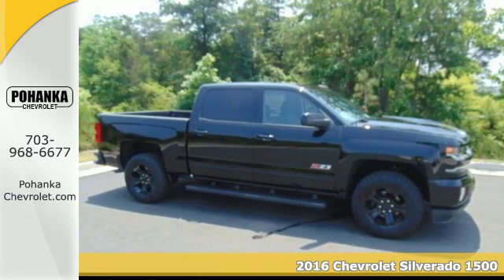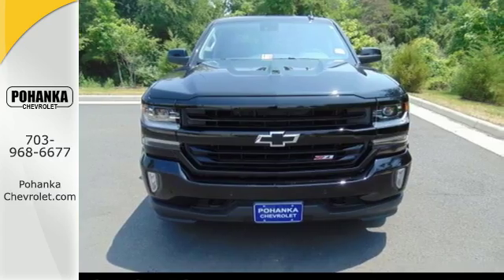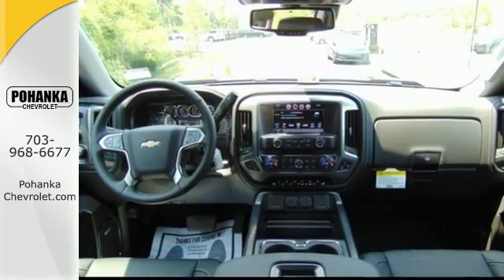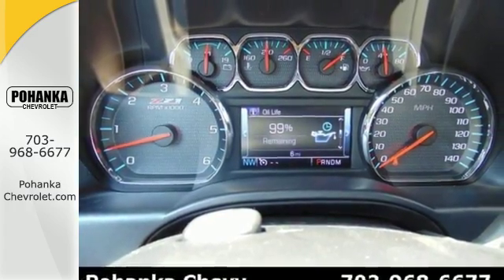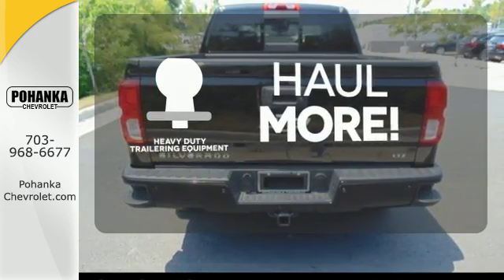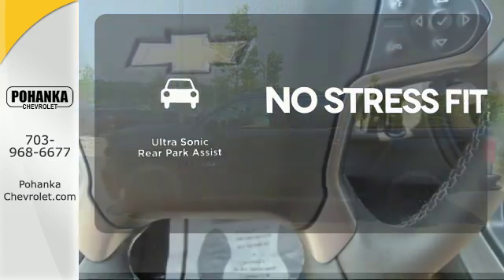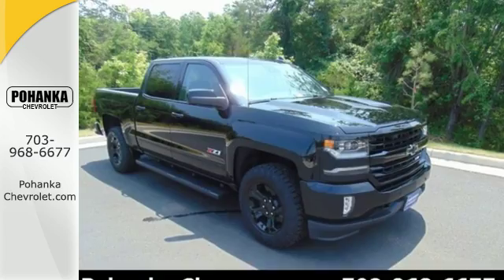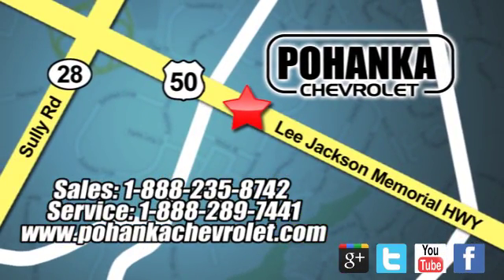New 2016 Chevrolet Silverado 1500 Chantilly VA Washington-DC, MD TGG351862 - SOLD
Year: 2016
Make: Chevrolet
Model: Silverado 1500
Trim: LTZ
Engine: EcoTec3 5.3L V8
Transmission: Automatic
Color: Black
Interior: Jet Black
Stock #: TGG351862
VIN: 3GCUKSEC9GG351862
Automatic, 4WD, and Jet Black. This is a sure thing. Linear braking force. Located right next to Dulles International Airport on Route 50 in Chantilly, Fairfax VA. If you want an amazing deal on an amazing truck that will keep you smiling all day, then take a look at this fun 2016 Chevrolet Silverado 1500. Load this Silverado 1500 down with passengers, cargo, whatever! This Silverado 1500's cavernous space will haul around everything you need. All prices exclude taxes, title, license, and dealer processing fee of $599.00. Published price subject to change without notice to correct errors or omissions or in the event of inventory fluctuations. All features not on all vehicles. Vehicles shown are for illustration purposes only.

Address:
13915 Lee Jackson Hwy